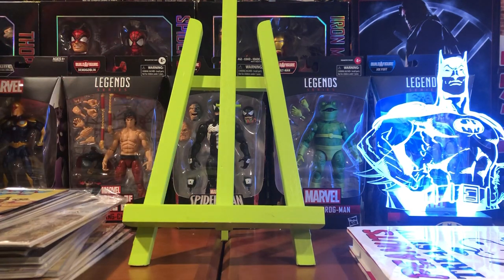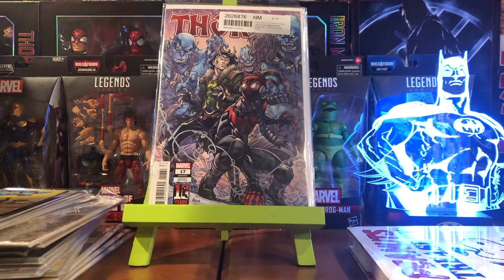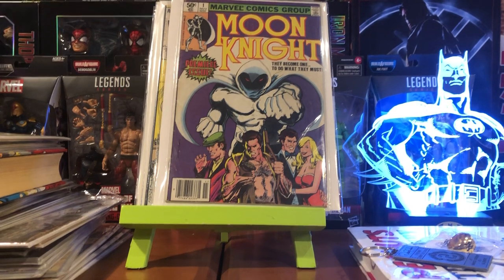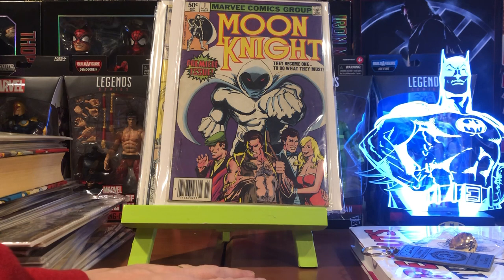Large Comic Book Unboxing Video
I do not think I have done a video like this in the past. In this video I unbox a few packages of comics that I got from Ebay, Instagram, Midtown Comics, and a few RAOKS from other YouTubers. I hope you enjoy the video